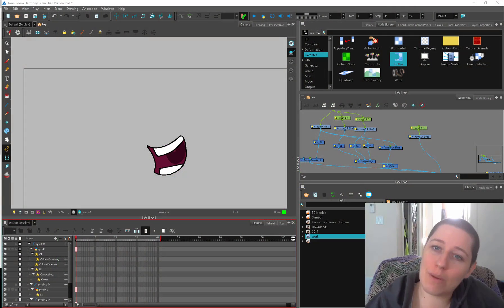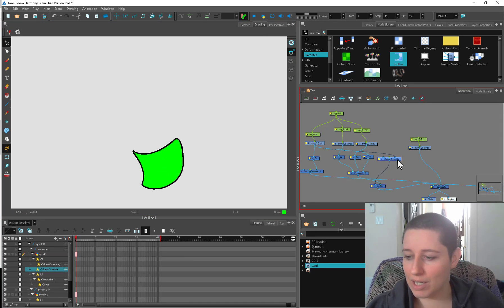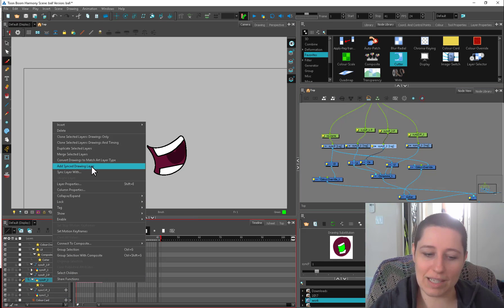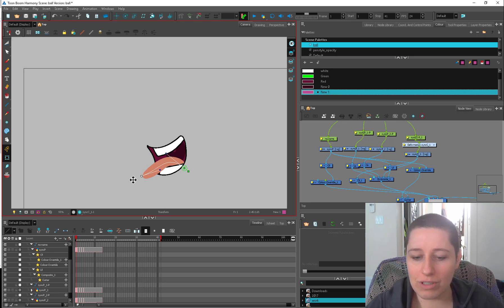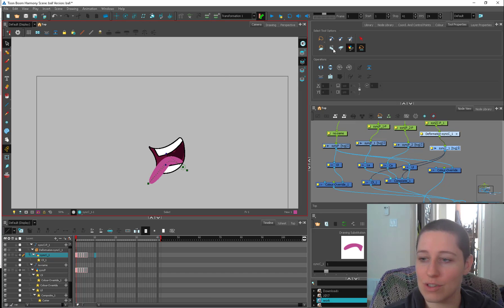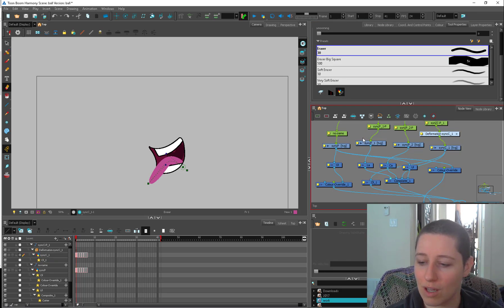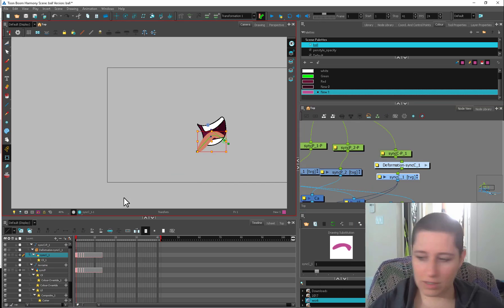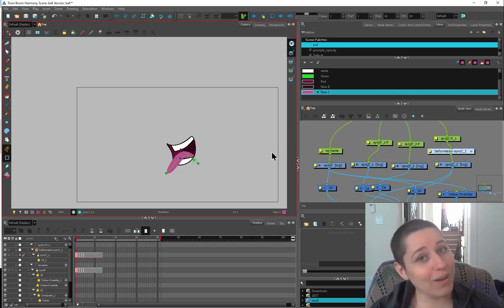22 - Synced Drawings: Toonboom Tutorial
Toonboom Tutorial on how to used synced drawing layers! so useful !